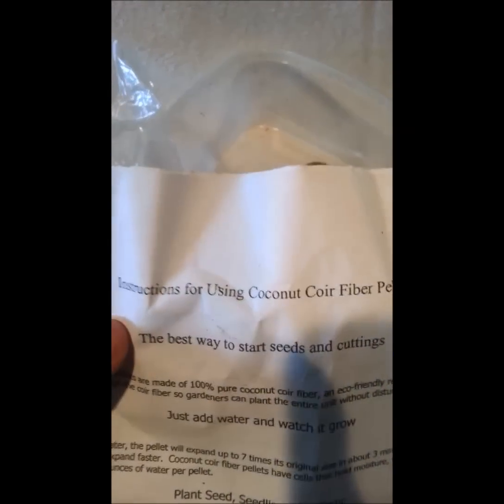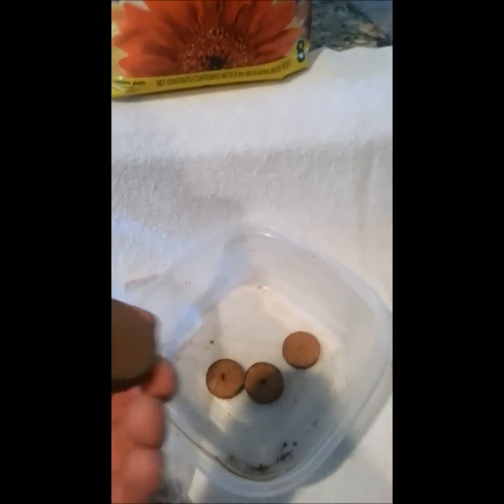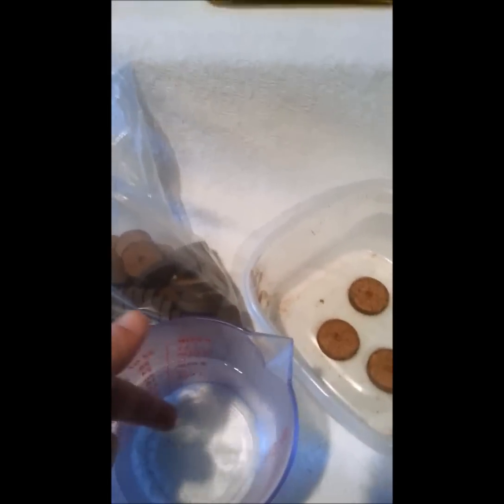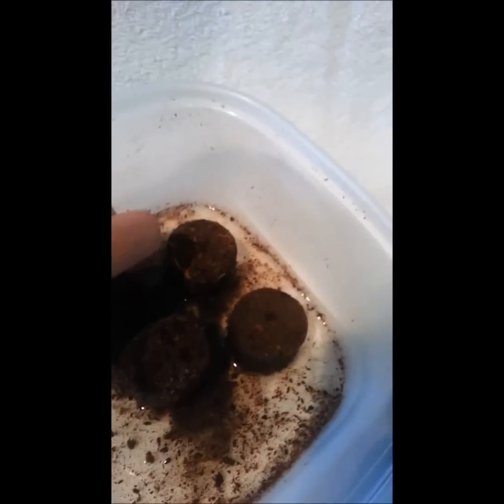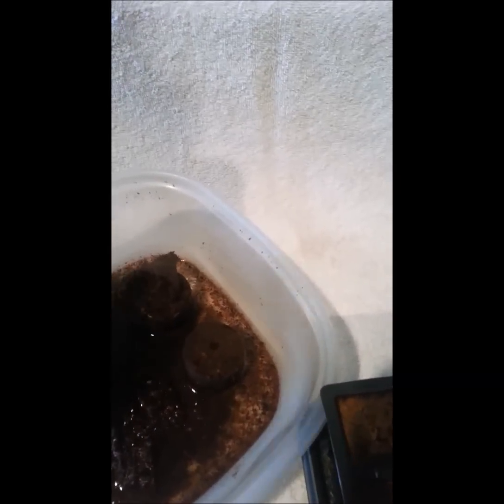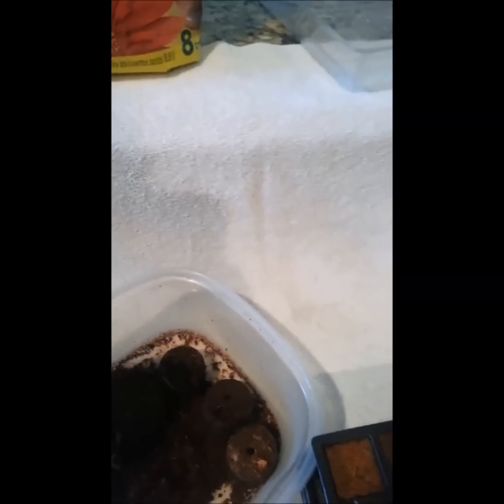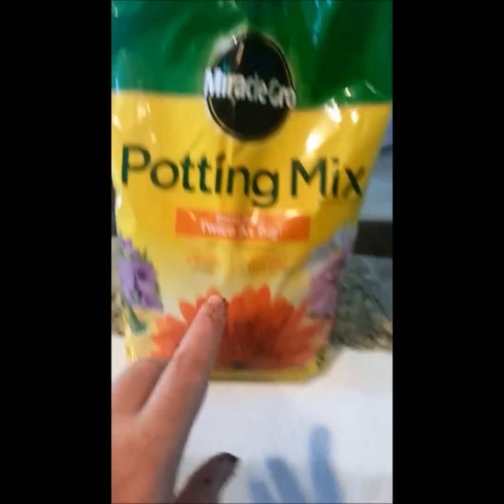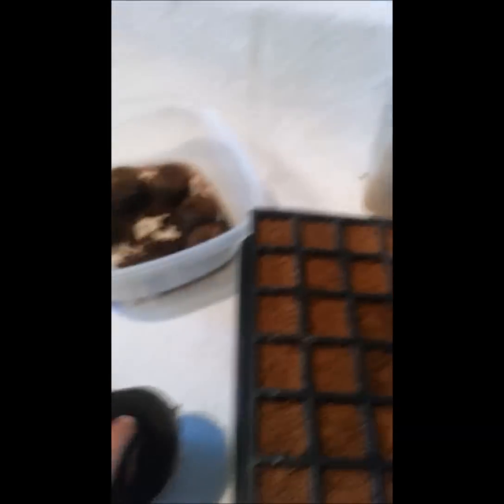How I start seeds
Just a quick video explaining how I use peat pellets and seed starting cell kits to start seeds.